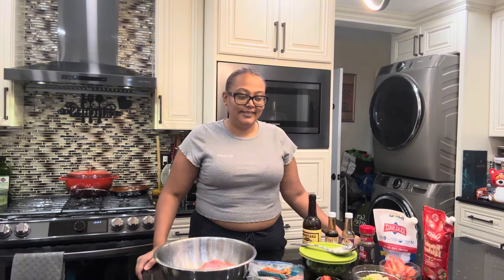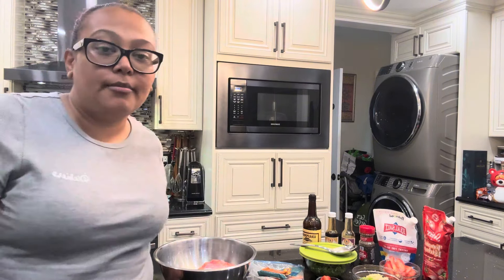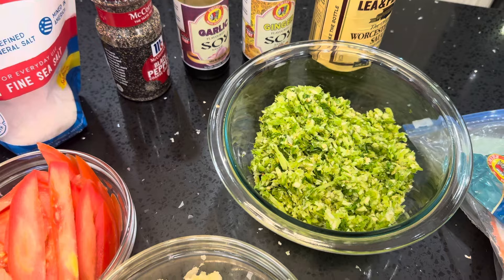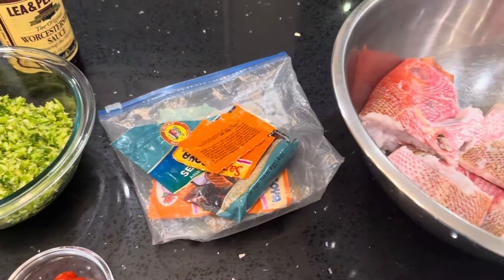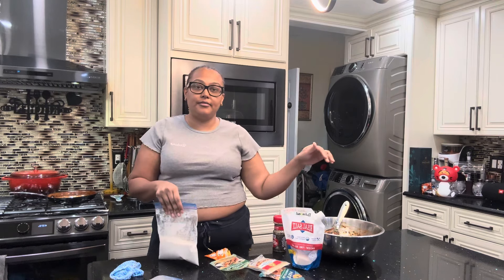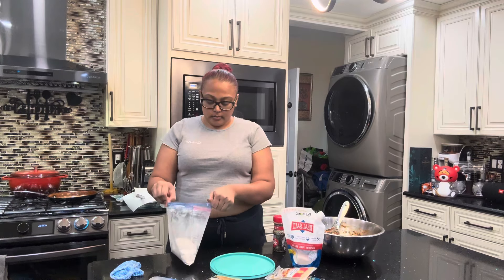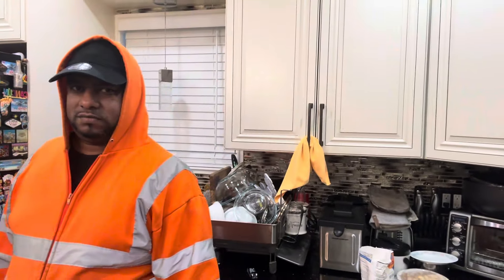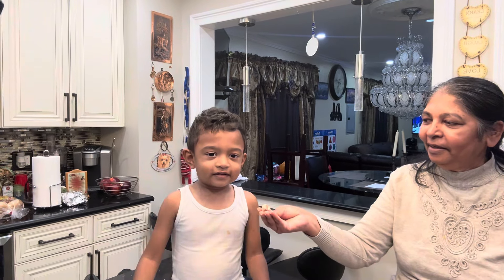STEW FISH AND DUMPLINGS